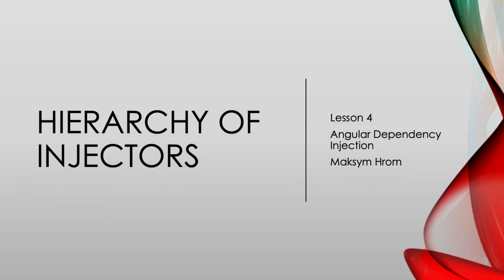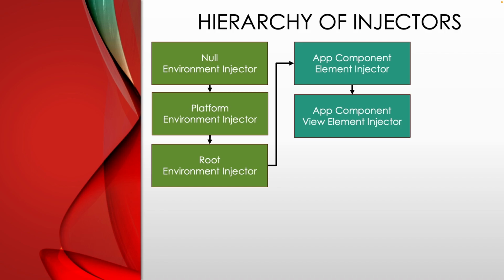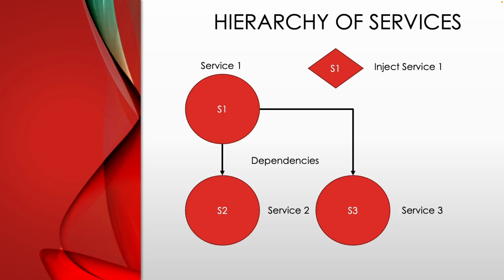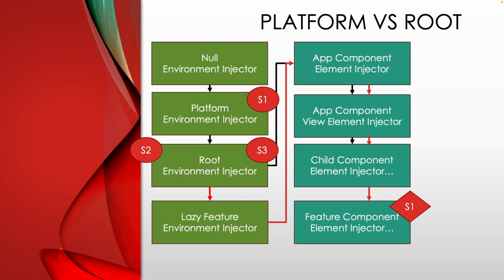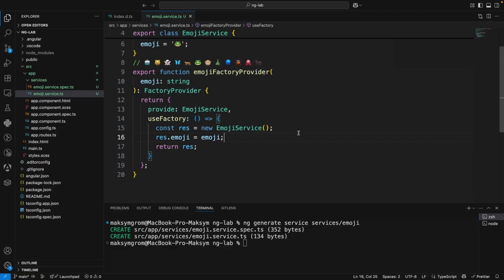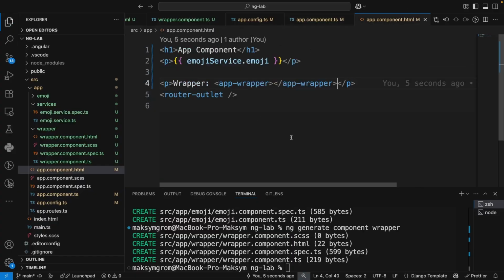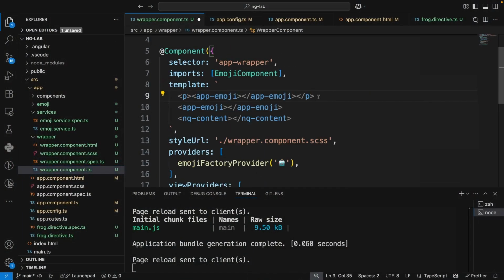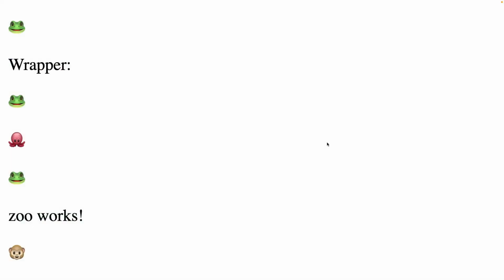The Hierarchy of Injectors in Angular (and Why You Should Care)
🔍 Understanding Angular Injector Hierarchy – Made Easy
Welcome back to the channel! In this video, we break down one of Angular’s most powerful but confusing features: the Dependency Injection (DI) hierarchy.

🚀 Whether you're struggling with how Angular resolves services across environment and element injectors, or you're curious about viewProviders, providers, and makeEnvironmentProviders(), this lesson will guide you step by step.

📌 What you’ll learn:

How Angular resolves dependencies in nested component trees

The difference between element injectors and environment injectors

The role of NullInjector and PlatformInjector

How route-level and lazy-loaded feature injectors work

Why viewProviders don't affect projected content

Best practices for service placement and performance

🧪 In the second half, follow along in a hands-on lab where we:

Override services at different levels

Use makeEnvironmentProviders() properly

Explore real DI behavior with emojis, directives, and lazy routes

Hi, I’m Maksym Grom! This channel is all about web development with a focus on Angular. If you’re building modern apps and want to understand the core of Angular’s architecture—you're in the right place.

00:00 Intro
00:51 Hierarchy of Injectors
04:05 How Angular resolves dependency
07:20 makeEnvironmentProviders
07:46 Practice component providers
09:18 viewProviders advanced example
11:31 directive and component providers
12:15 directive and tag providers
12:45 lazy loaded routes
14:42 Summary